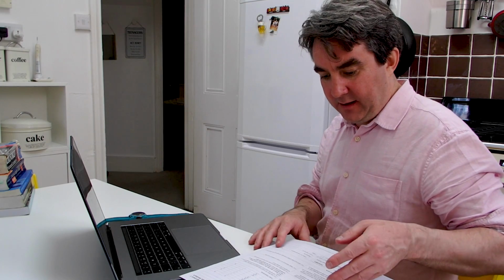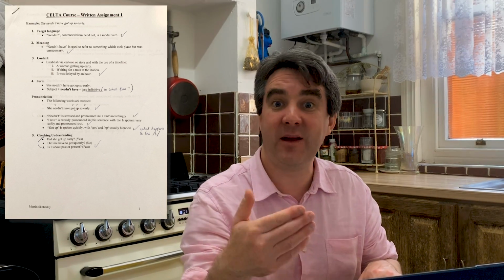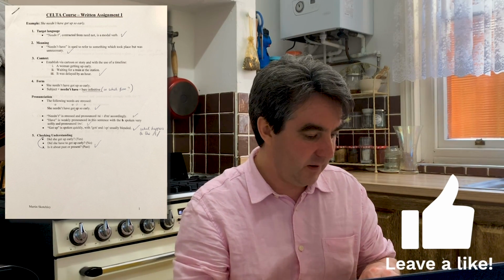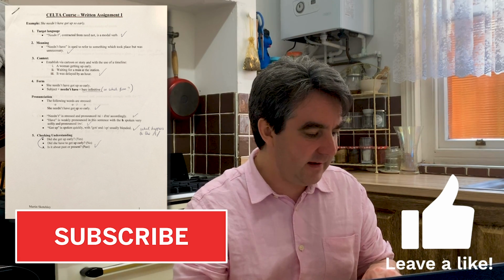😁💯📝 How To Pass The First CELTA Written Assignment 📝💯😁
Are you not sure how to pass the first CELTA written assignment? Have you failed the first CELTA written assignment and unsure what to do with the feedback? If so, then watch this video.

In this first video, I look at what I covered during the CELTA written assignment, what I did when I failed the first written assignment initially and what I did to correct it before resubmitting as well as what books to consider getting to help you complete the assignments.

The CELTA Course is the most widely recognised qualification to teach English as a foreign language, also know as TEFL. The Cambridge CELTA (Certificate of English Language Teaching to Adults) is a very intense course with very high expectations by all centres and it will prepare those for a career in TEFL.

Here are some of the recommended books (as mentioned in this video) for those wishing to pass the CELTA written assignments:
1. Practical English Usage
2. Grammar for English Language Teachers
3. Teaching English Grammar

And some other books you should consider getting:
i. English Grammar in Use
ii. Learning Teaching

Happy Teaching! 👨‍🏫👩‍🏫

🛑 Feel free to use this soundtrack in your YouTube video, but you are required to Copy and Paste the artist’s information below into your video description: